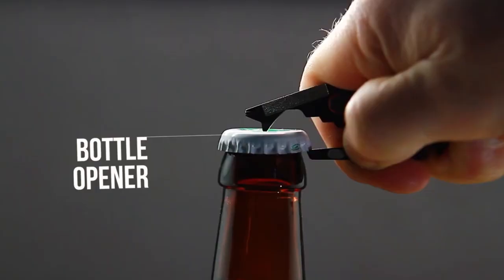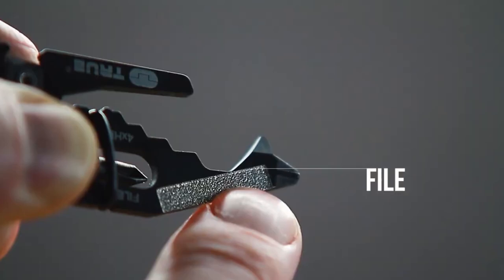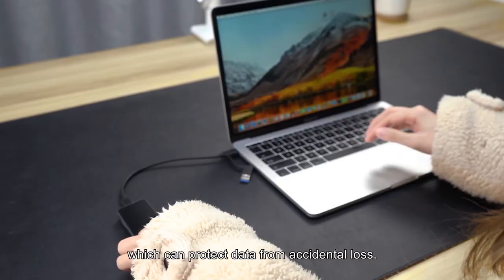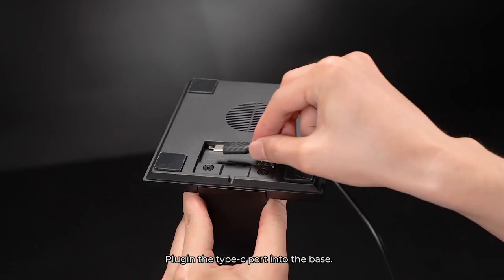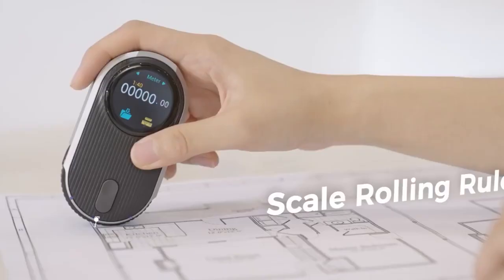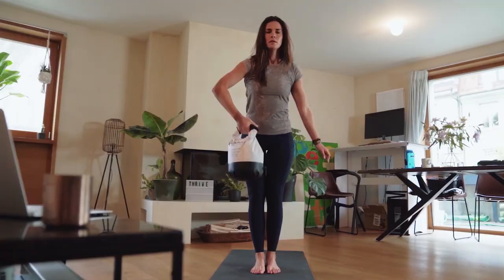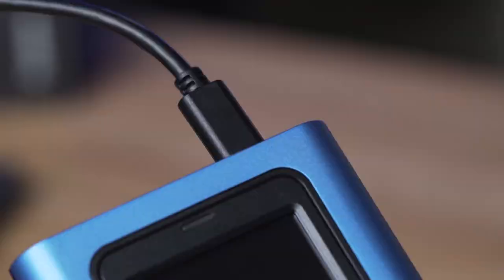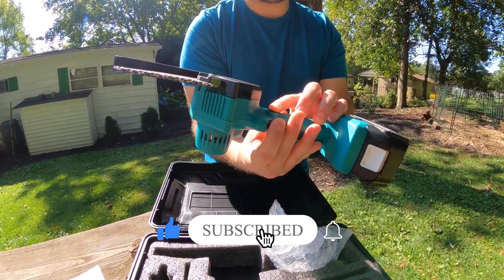10 Coolest Gadgets to Buy in 2022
10 CoolestGadgets to Buy in 2022!  Everyone gets excited when a cool new device hits the market, improving one’s own quality of life or providing a unique gift idea. When we look ahead to the year 2022, we expect more and more incredible technological breakthroughs. The coolest gadgets of 2022 push ingenuity to new heights, whether they arere a phone with glowing rear strips or a hip tool pack with a built-in microphone. For this reason, we have compiled a list of the 10 most cutting-edge gadgets available in 2022.

10. True Utility FishFace EDC
9. Astro Slide 5G Transformer
8. Dockcase Smart SSD Enclosure
7. Pitaka iPad Magnetic Stand
6. Mini Cordless Chainsaw
5. Meazor 3D – Future Laser Measure
4. Exerbell
3. Winwild Multitool Pocket Knife
2. Kingston IronKey Vault Privacy 80 External SSD
1. Moou RHK26 Portable Microphone

Techie World is a tech channel that compiles amazon must haves. From cool tech to amazing aliexpress products to the best amazon products, Techie World shows you the best gadgets on amazon that are worth buying!